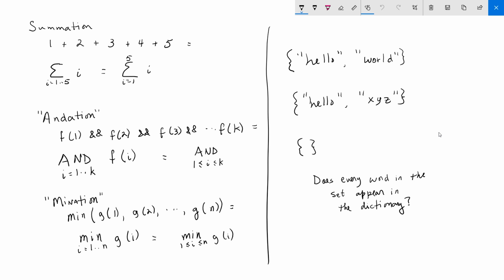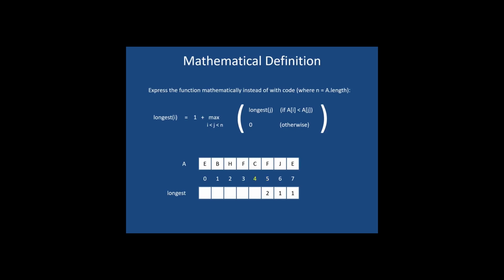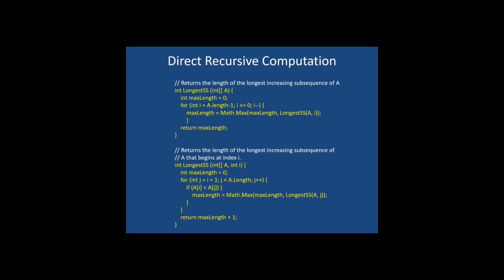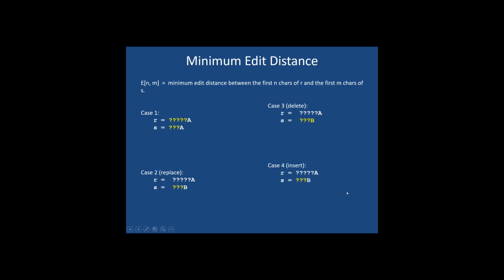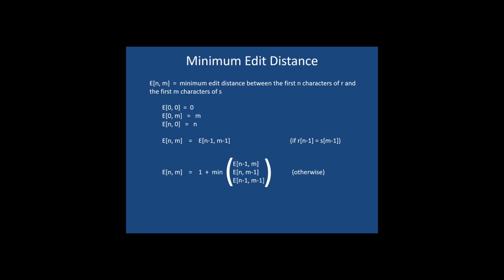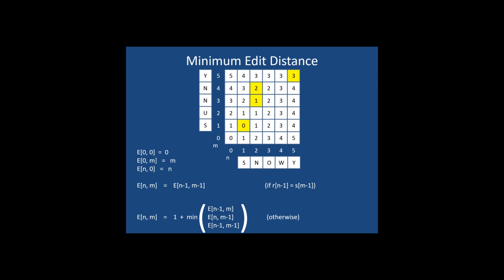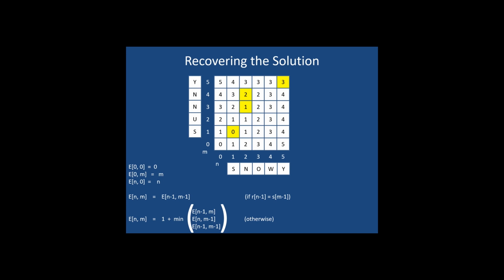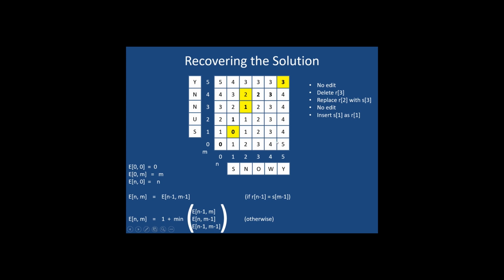CS 4150 - Spring 2020 - Lecture 20 (March 26)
Ask questions on Piazza.